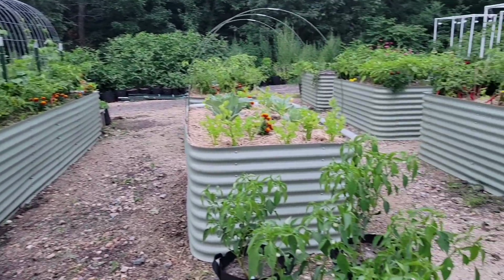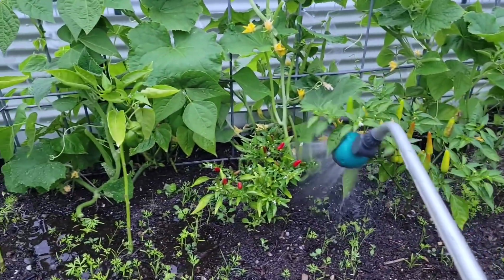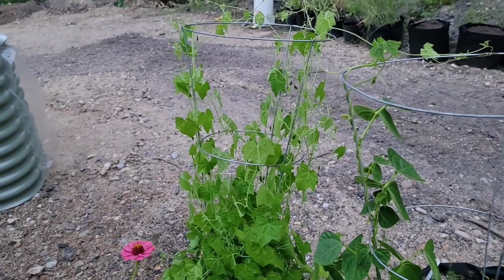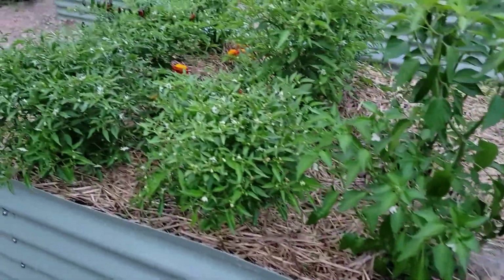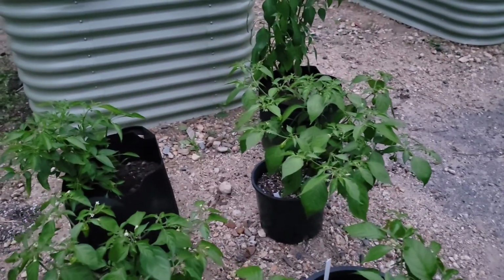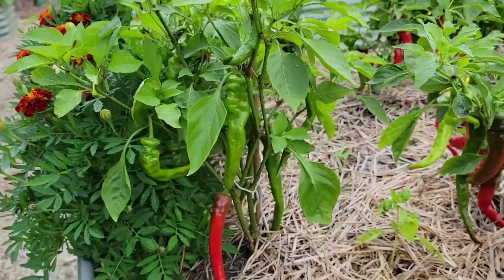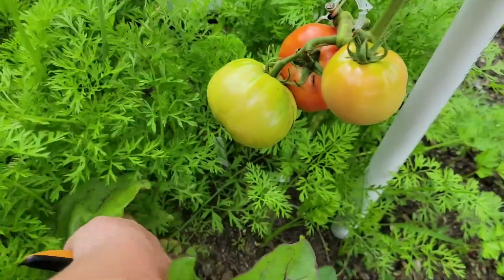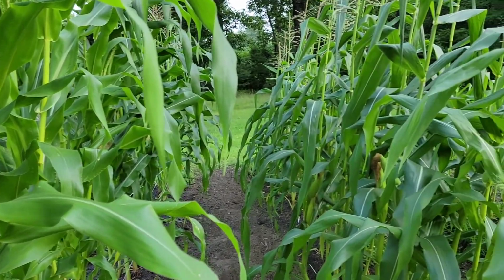Garden Update Aug 1st, 2021 zone5b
link to the profile on insta for the family that has the homestead store we went to this weekend.  check them out -